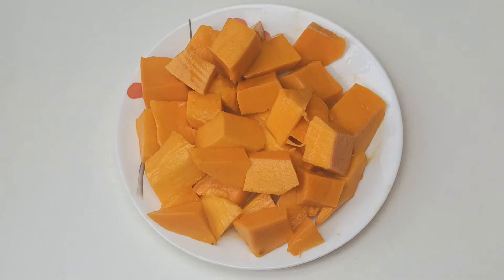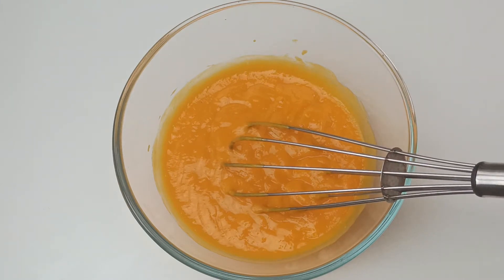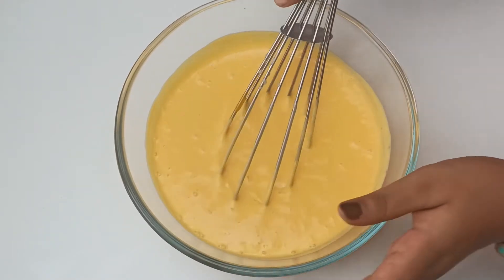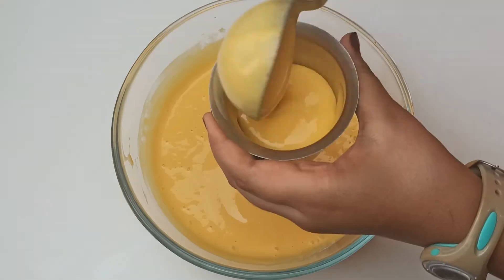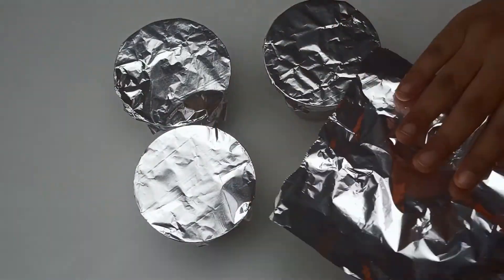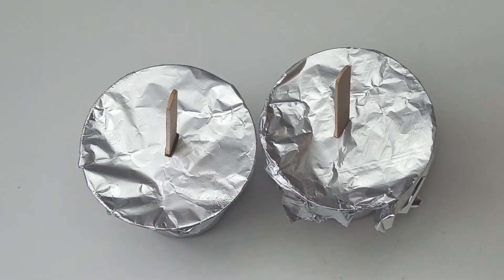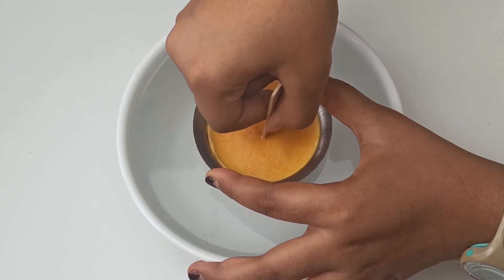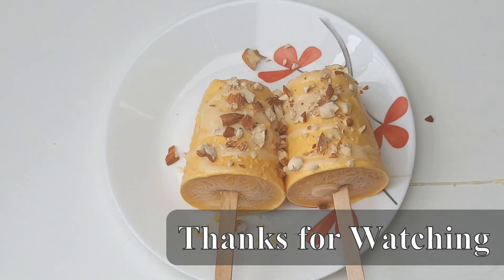3 Ingredients Mango Kulfi | Mango Icecream | Mango Recipes | Mango Kulfi recipe at Home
Hello friends,
Welcome to Homeland Cooking, In this video we will see how to make Mango Kulfi Recipe in Tamil. Kulfi is a famous dessert made with basic ingredients. kulfi recipe we are going to be adding some condensed milk  and fresh cream which brings out the creaminess in the kulfi ice cream.

3 Ingredients Mango Kulfi | Mango Icecream | Mango Recipes | Kulfi |  Mango Kulfi recipe at Home | Homeland Cooking

Also please do share your feedback about the recipe in the comments below. Until then goodbye!

Stay safe